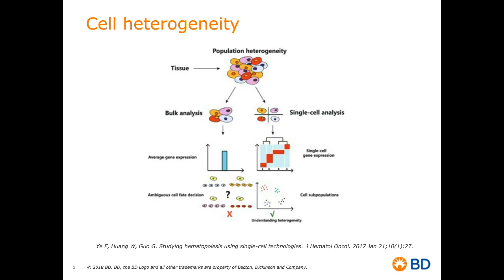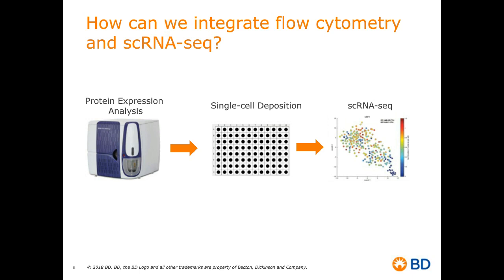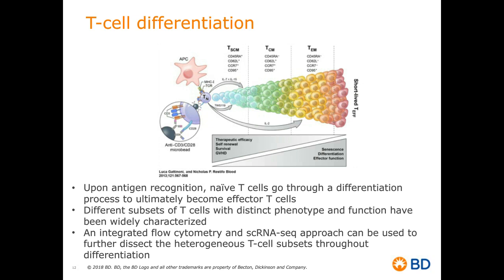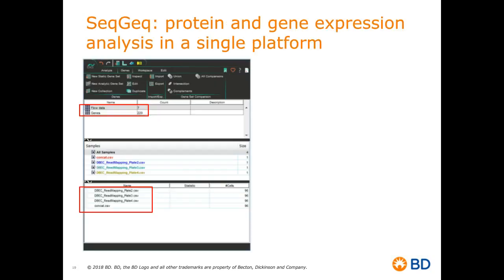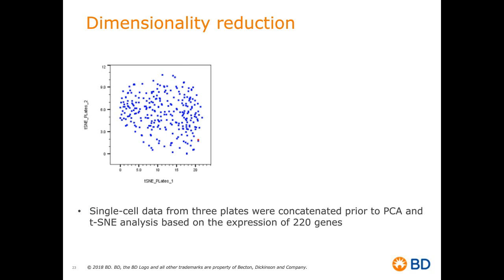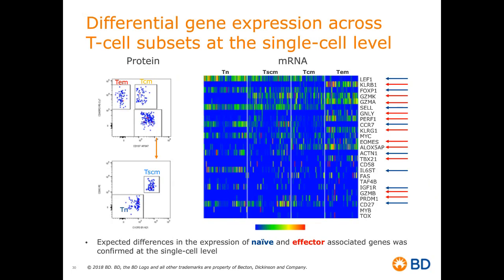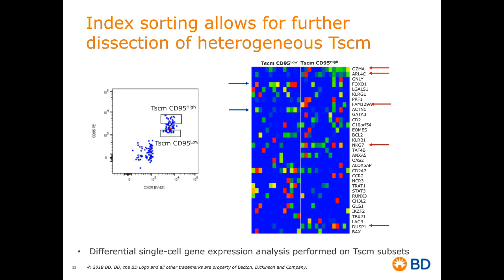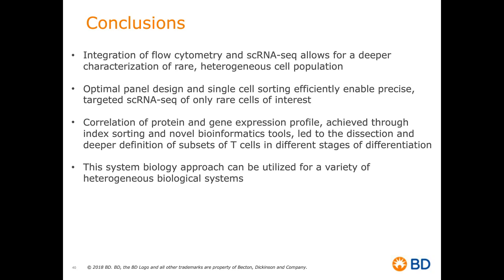Single Cell Analysis Getting More From Your Data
Correlating protein and gene expression at the single-cell level using index sorting

Single-cell analysis is critical to understanding the biology of heterogeneous samples. Purification of cells of interest, combined with integrated protein and gene expression analysis, is a very powerful and efficient approach for a comprehensive characterization of rare cells. This webinar will provide insights into combining upstream index sorting with downstream single-cell RNA sequencing (scRNA-Seq) to correlate immunophenotype and a gene expression profile on different subsets of CD8⁺ T cells.

Key topics covered in this webinar include:
- How to efficiently sort single cells for downstream mRNA expression analysis.
- How to correlate gene expression with protein expression at the single-cell level.
- How to analyze targeted gene expression data.

Speaker:
Mirko Corselli, PhD
R&D Staff Scientist, Immunology Applications
BD Biosciences

Original Broadcast: December 13th, 2018